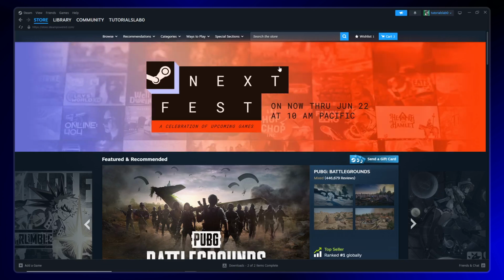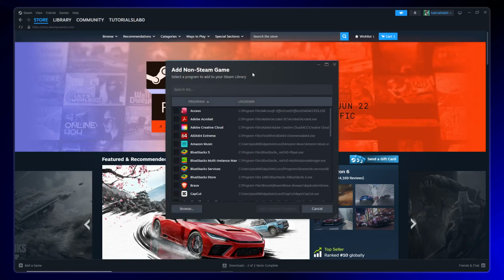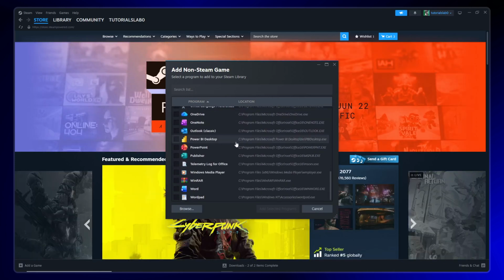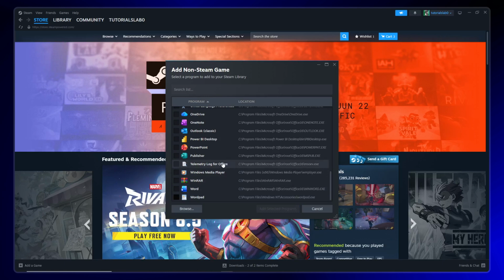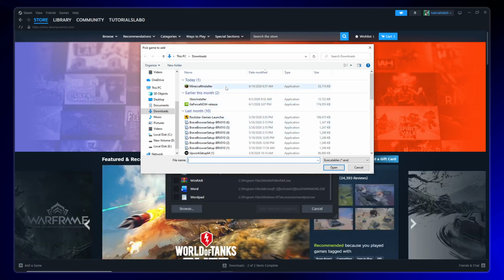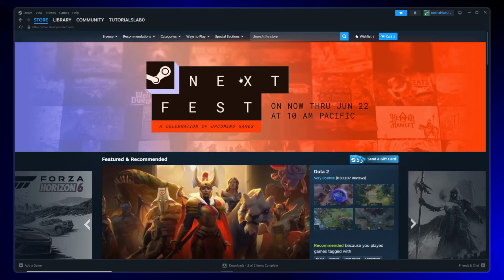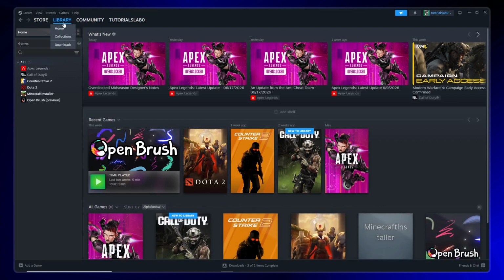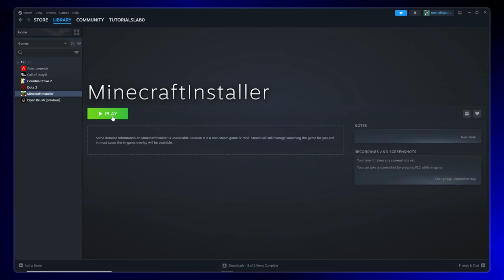How To Play Non Steam Games On Steam Link | Tutorial 2026